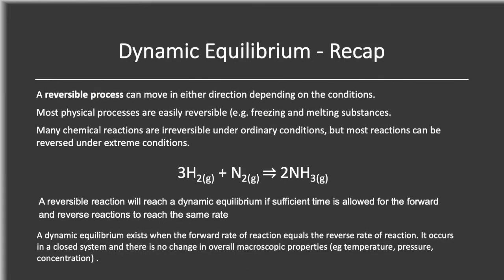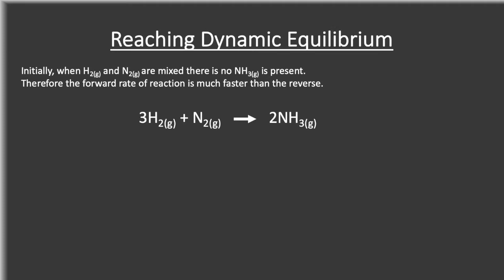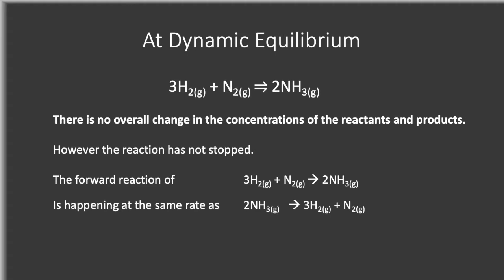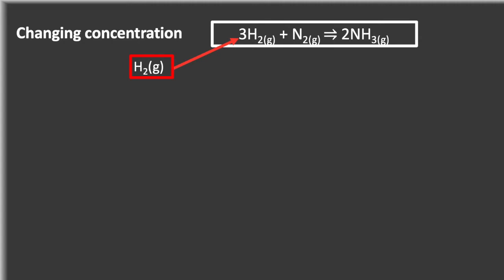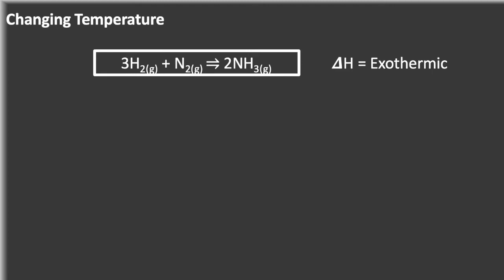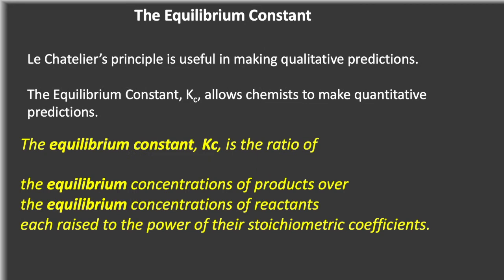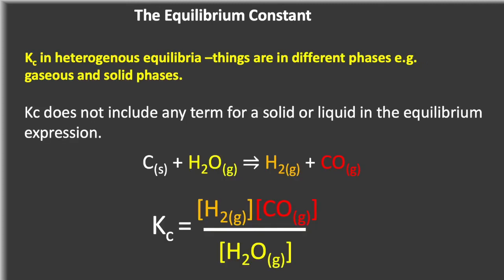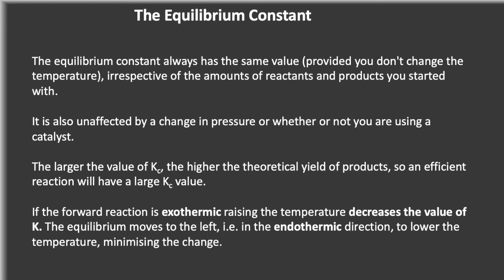Equilibrium Constant Kc